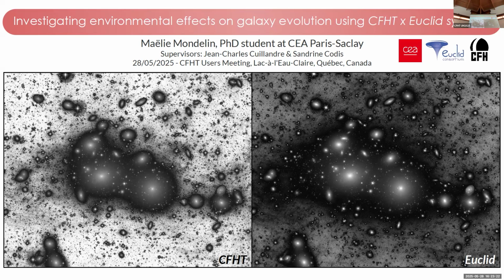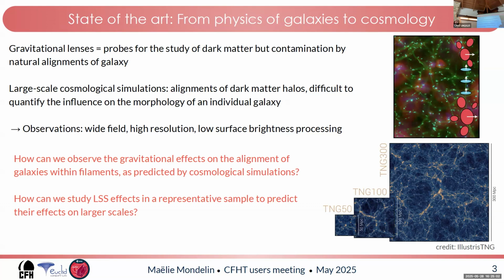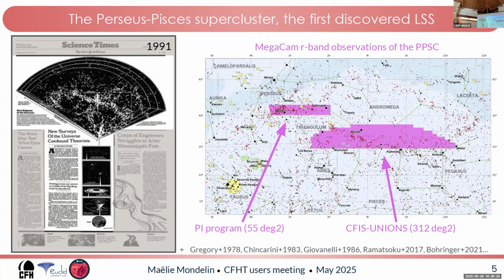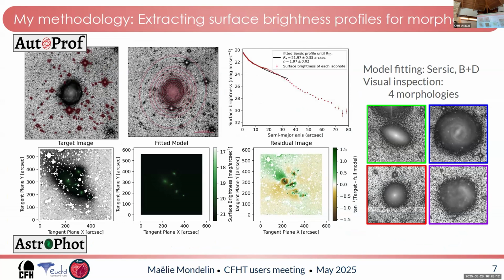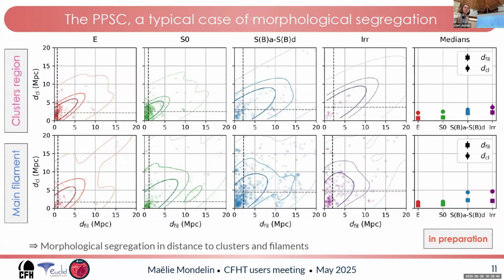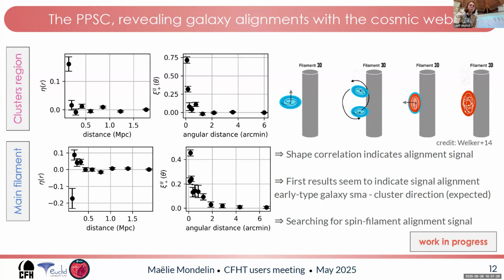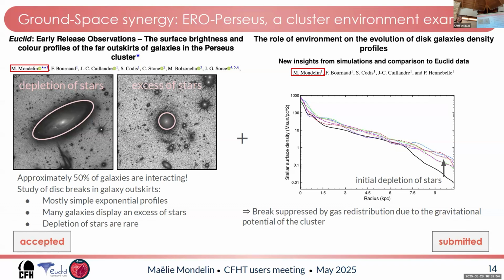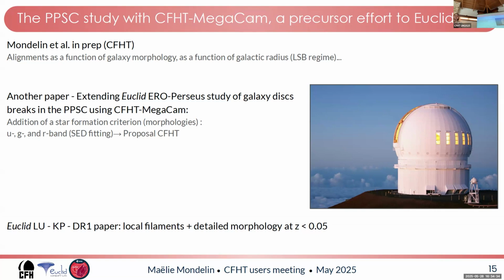13.2 - From Euclid ERO-Perseus to the Pisces-Perseus filament observed with CFHT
Presenter: Maelie Mondelin (CEA)